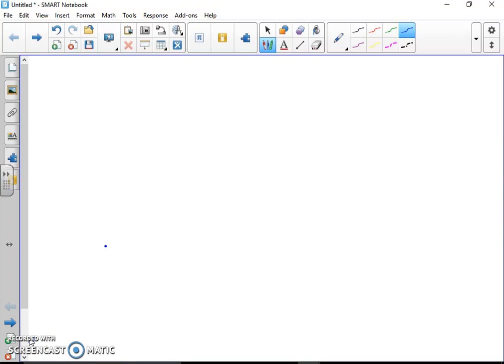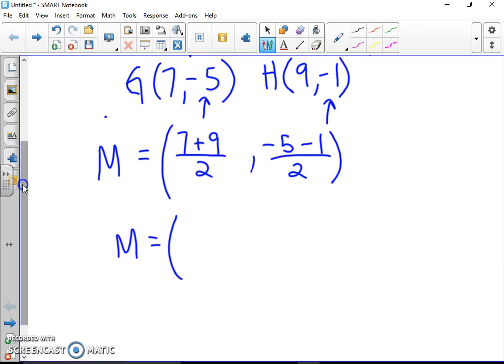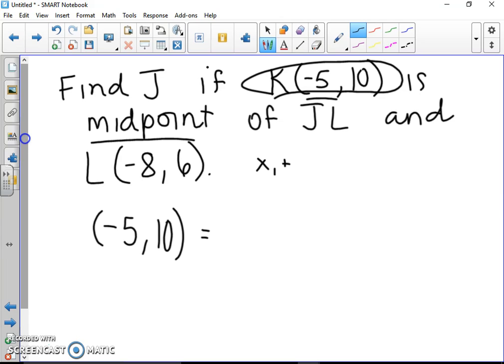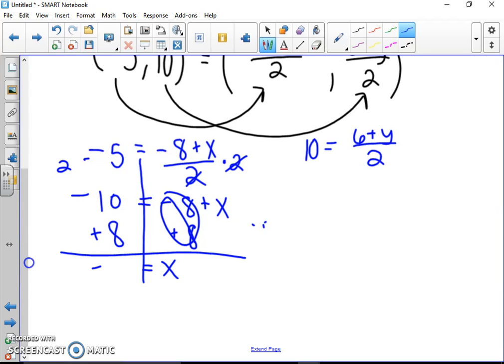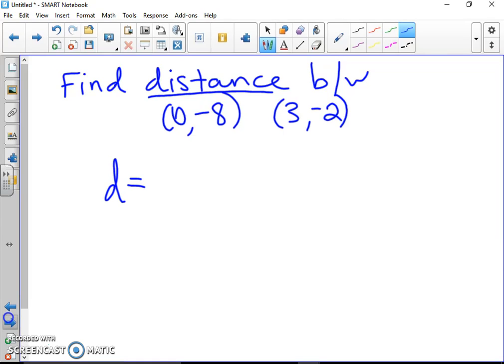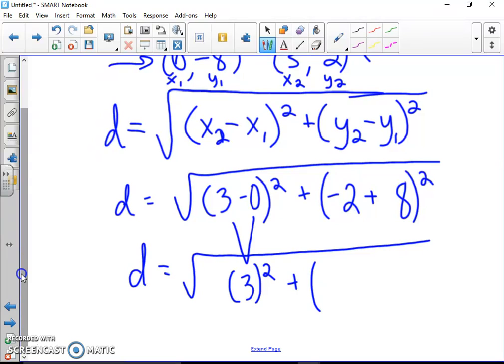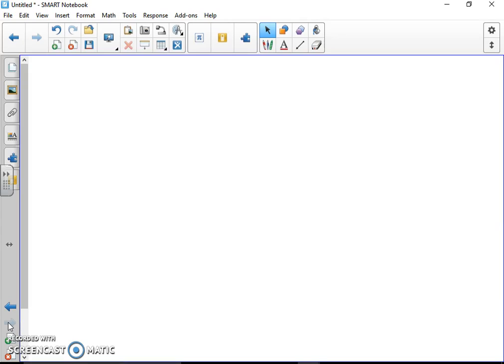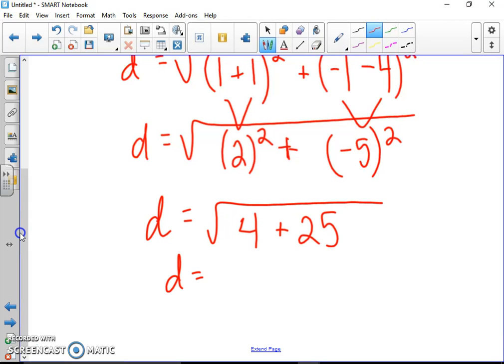Geometry HW Midpoint Distance formula Day 06